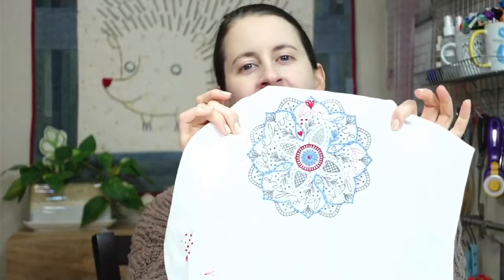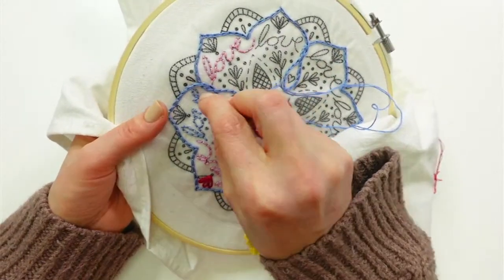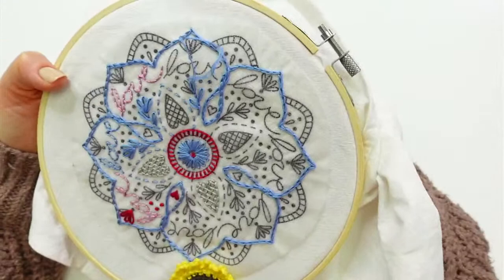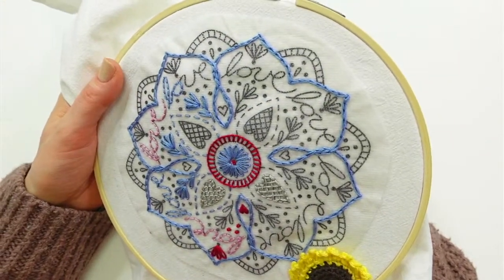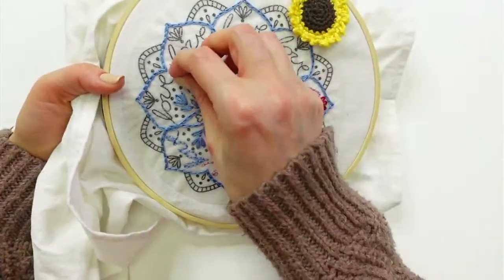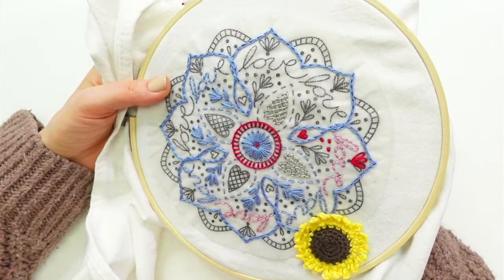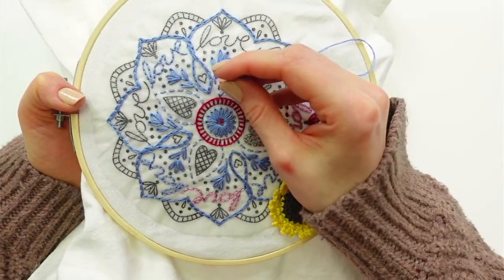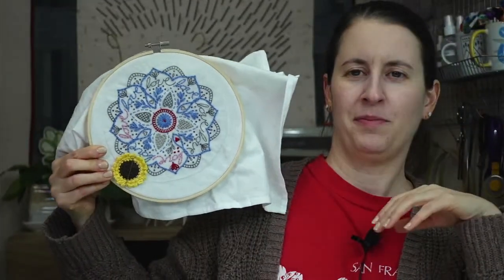Working on the Mandala Love embroidery - Live with Alyssa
Spending the evening making progress on my Mandala Love embroiderie.